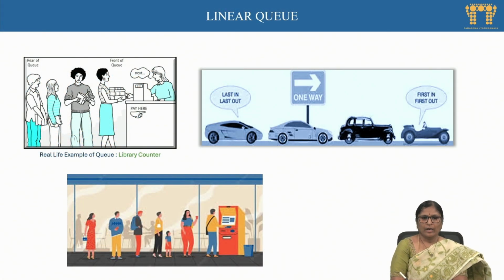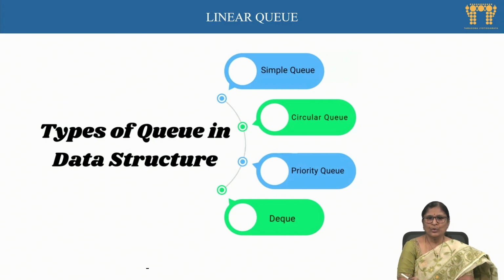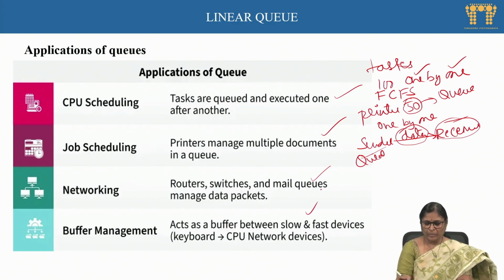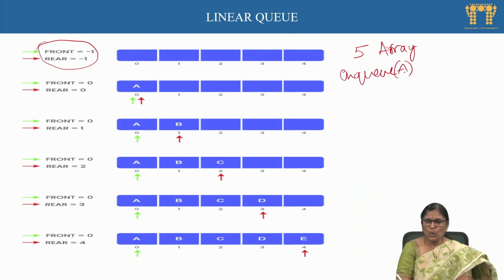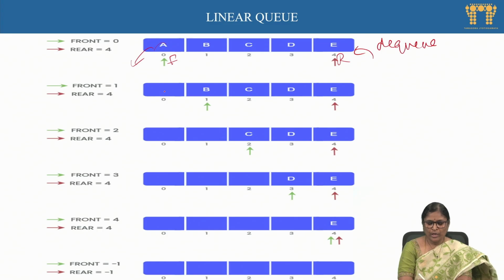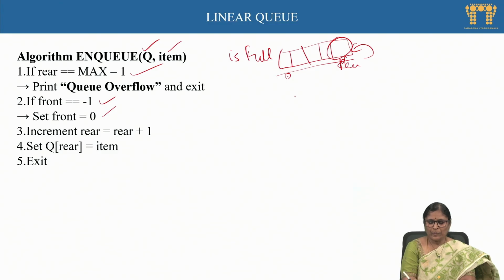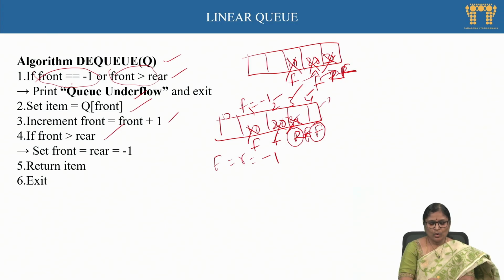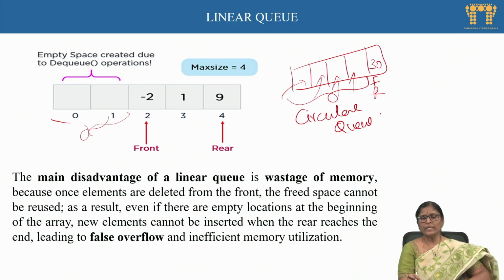Linear Queue by Dr. B V Kiranmayee